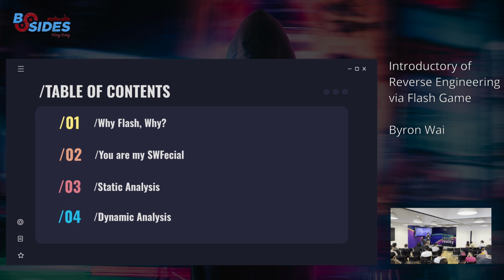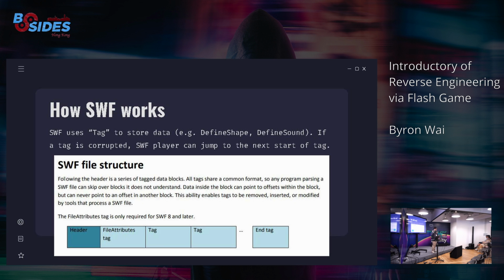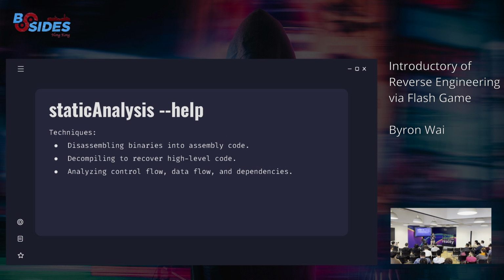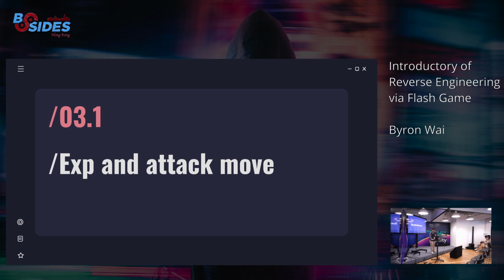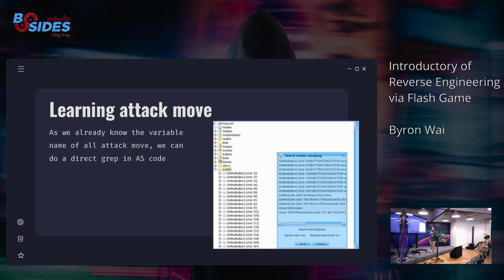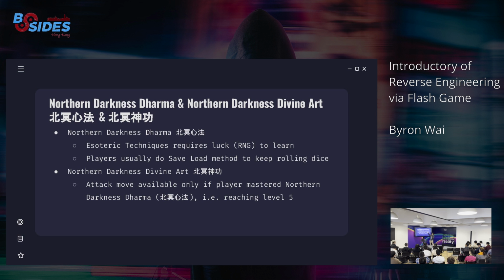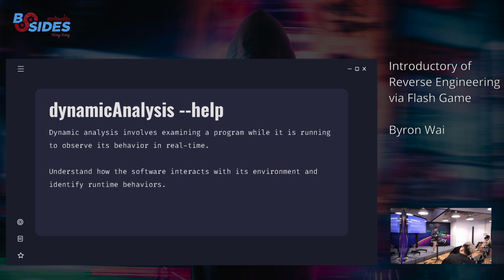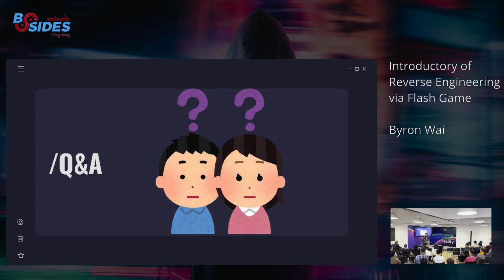Introductory of Reverse Engineering via Flash Game - Byron Wai